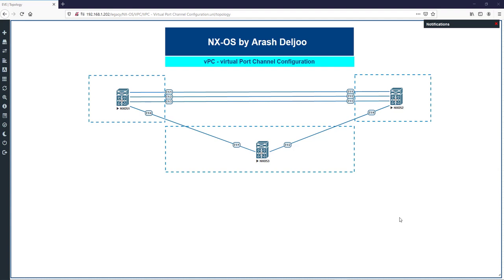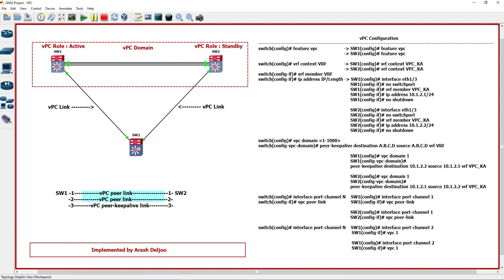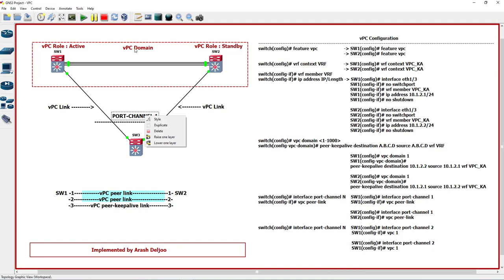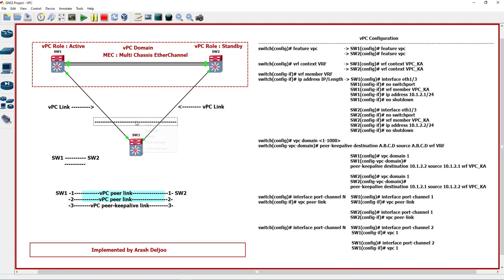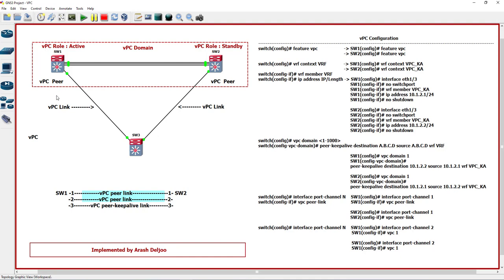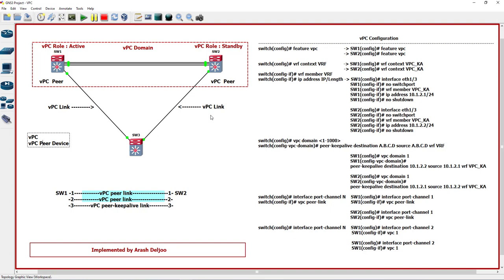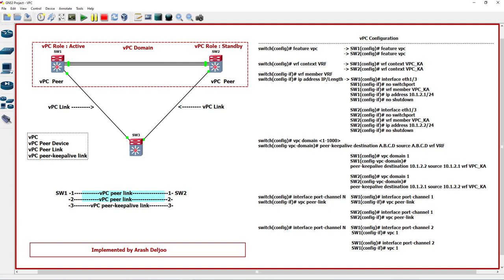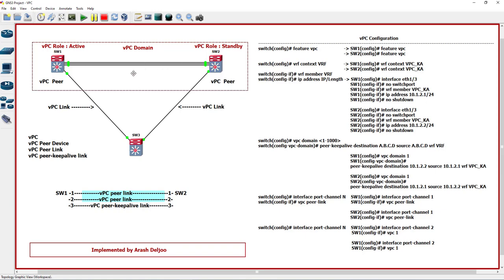3 vPC - virtual Port Channel Configuration in NX-OS by ArashDeljoo - Part1/5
💚 Most Complete Teaching of virtual Port Channel (vPC)

5 hours on-demand video
16 downloadable resources